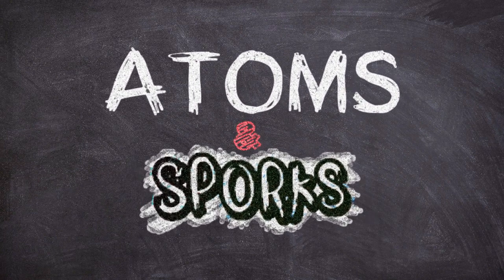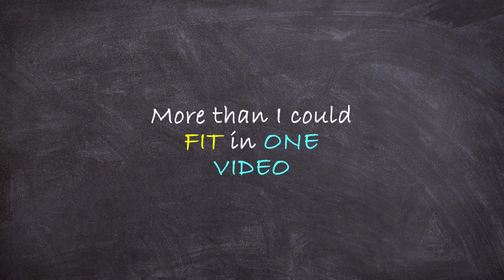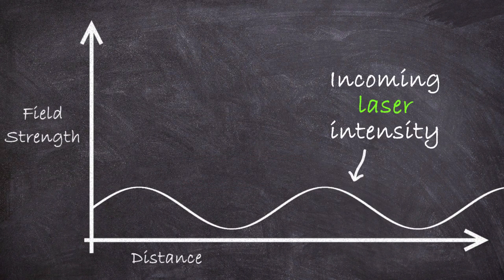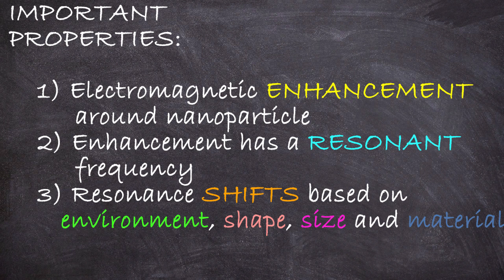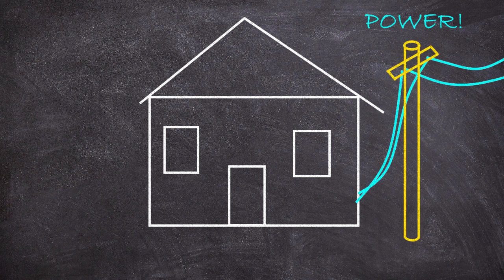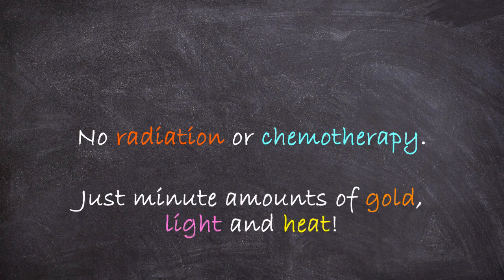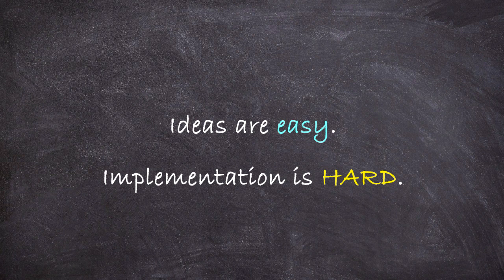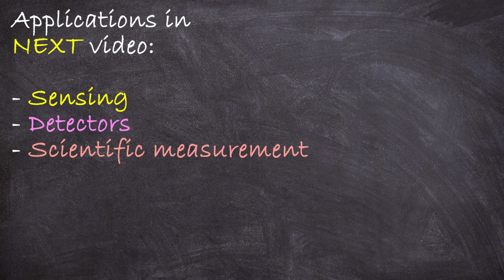Tours Through Physics: Nanoplasmonics, Tiny Spheres with BIG Potential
This is the inaugural video for a new series on Atoms and Sporks called "Tours Through Physics" where we'll look at some of the fields and topics in physics that don't necessarily get the same media and popular exposure as other fields.

In this tour we're looking at the field of Nanoplasmonics. Tiny metallic nanospheres with great scientific and technological potential.